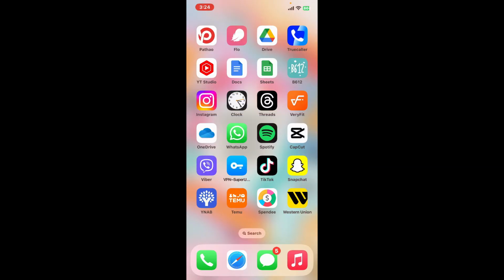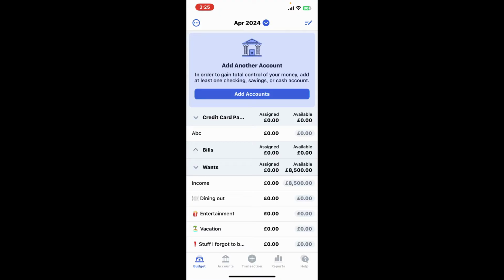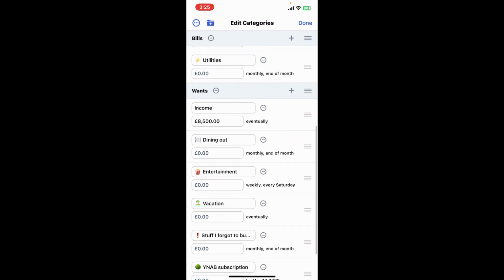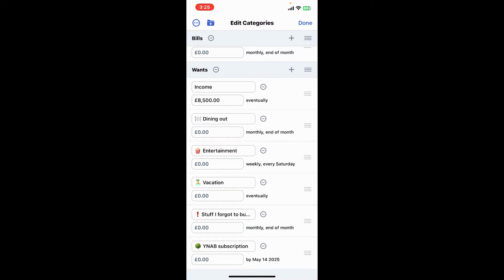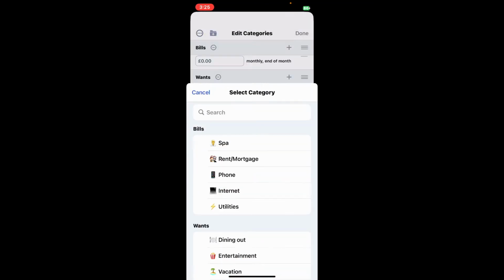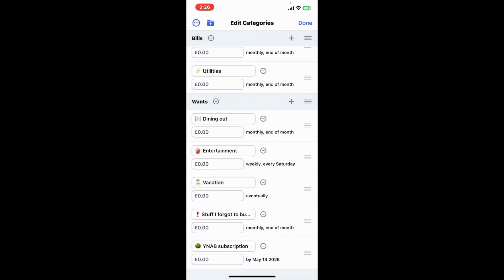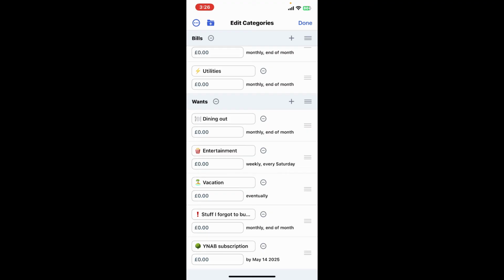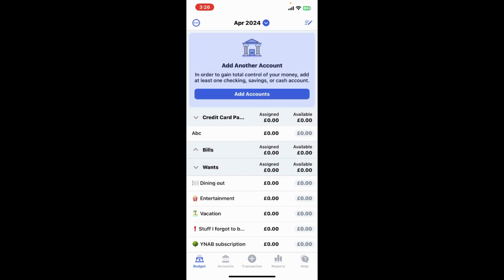How to Delete Category on YNAB 2024?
In this tutorial, learn how to efficiently delete a category in YNAB (You Need A Budget) to keep your budget streamlined and organized.

Whether you're reorganizing your finances or simply adjusting your budgeting strategy, deleting a category is a useful skill to master.

 Follow these step-by-step instructions to remove a category without compromising your budgeting accuracy.